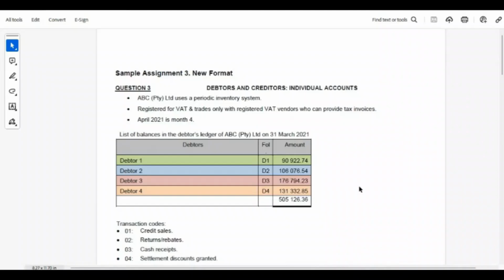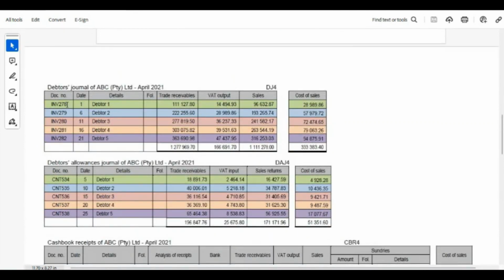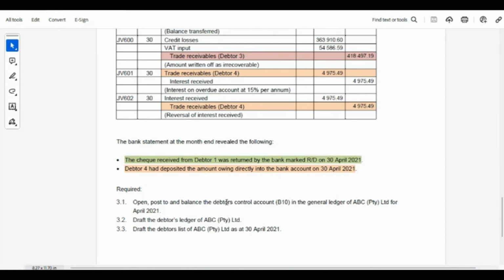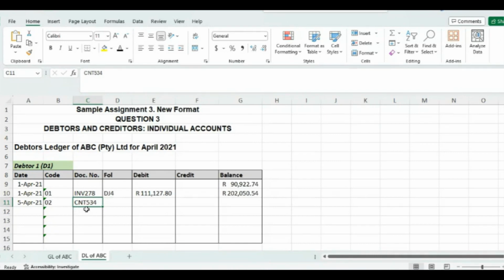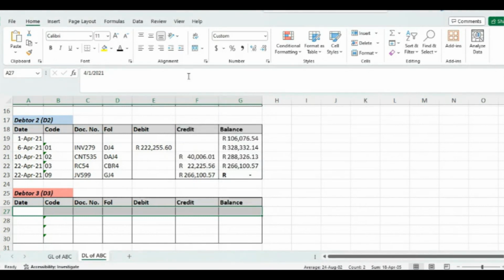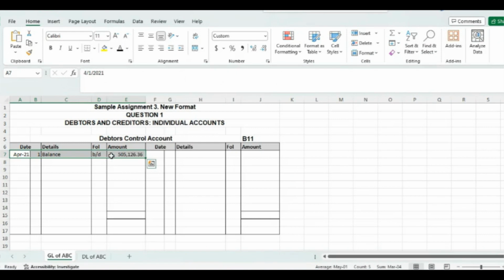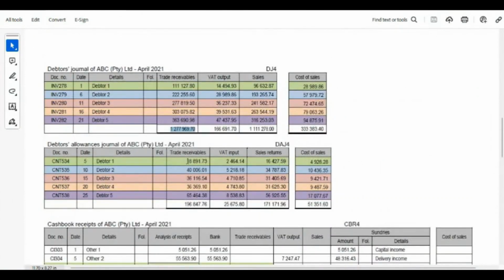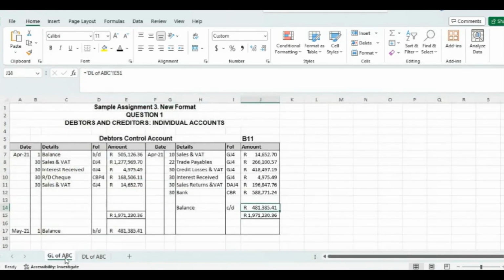BKTB V15 Individual Debtor Accounts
Bookkeeping to Trial Balance
Individual Debtors Accounts
Institute of Certified Bookkeepers

Stop pausing the video to copy notes.

Download the complete BKTB Resource Pack and simply follow along with every lesson.
✔ Workbooks
✔ Practice Questions
✔ Solutions
✔ Excel Files
✔ Sample Tests

(Includes 4 additional videos: 2 x Revision Videos, 1 x GL Recons, 1 x Final Accounts)